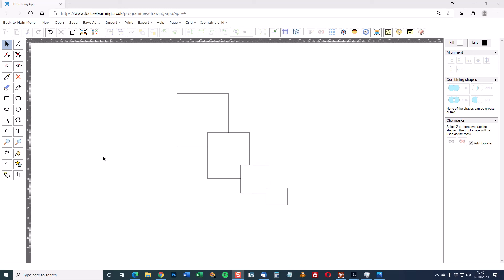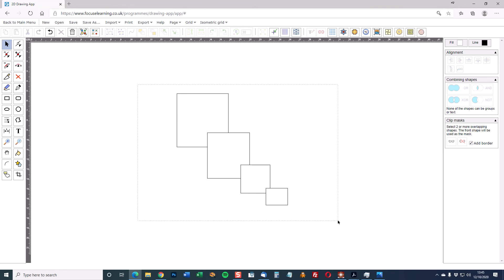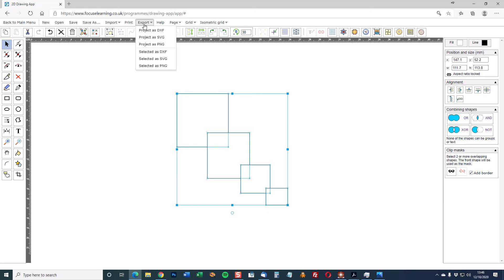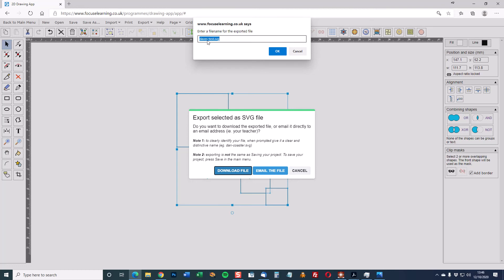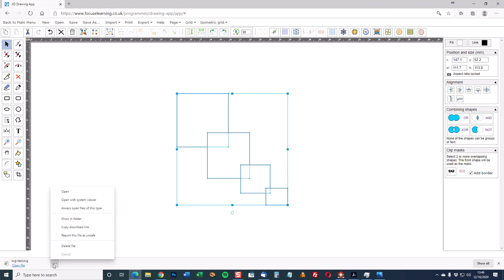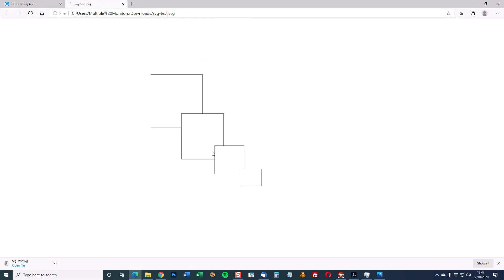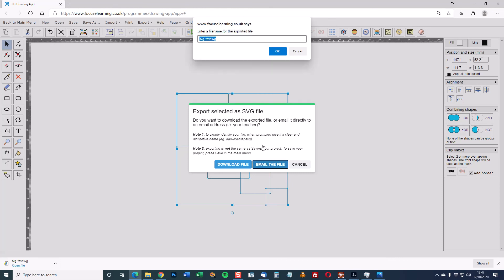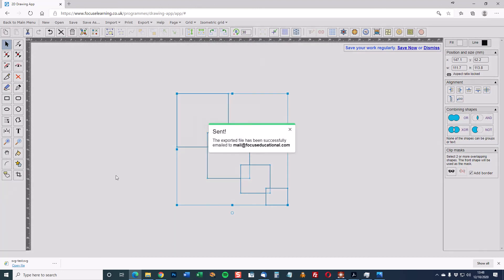Focus 2D Vector Designer: How to export an SVG or DXF file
How to export an SVG or DXF file to hard drive or email from Focus 2D Vector Designer.